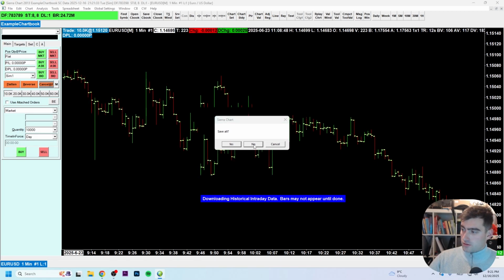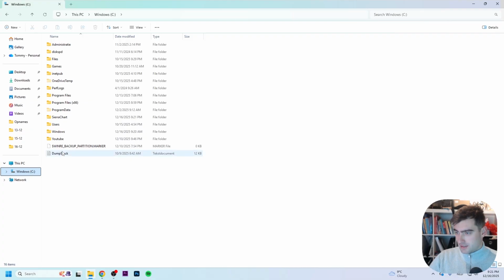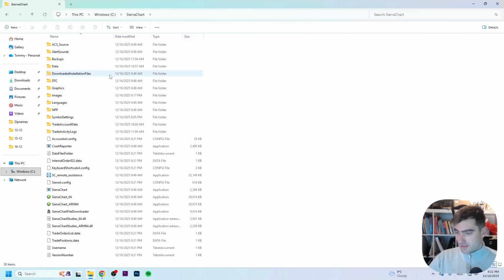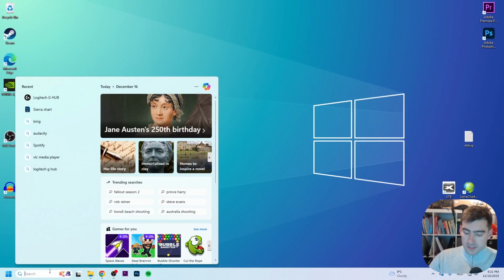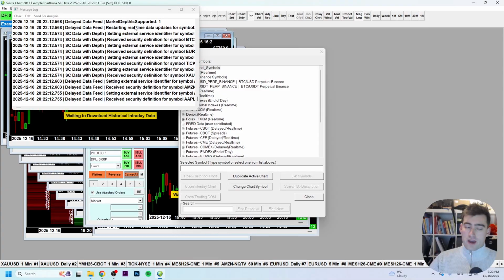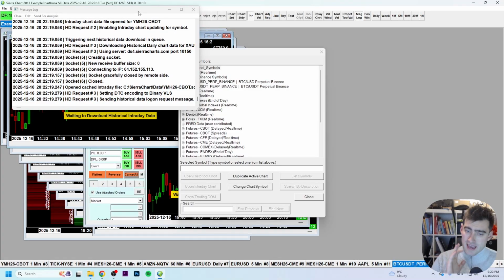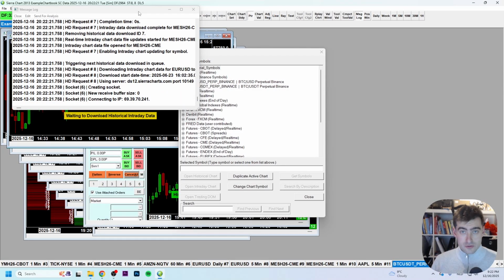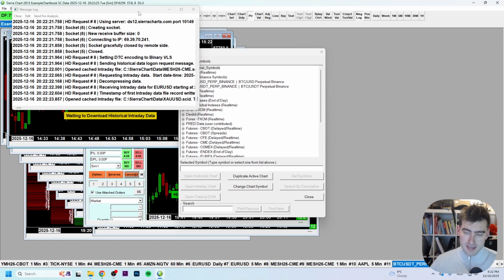How to RESET Sierra Chart - Easy Guide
Something not working and want a fresh start? Learn How to RESET Sierra Chart – Easy Guide in this simple and beginner-friendly tutorial. In this video, you’ll discover how to reset Sierra Chart settings, restore default configurations, fix chart issues, and resolve common platform errors without reinstalling everything. Resetting Sierra Chart can help solve layout problems, indicator errors, and performance issues fast. This guide explains safe reset methods and what to back up so you can get Sierra Chart running smoothly again in 2025.